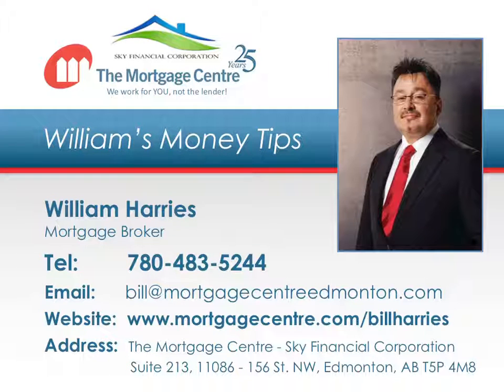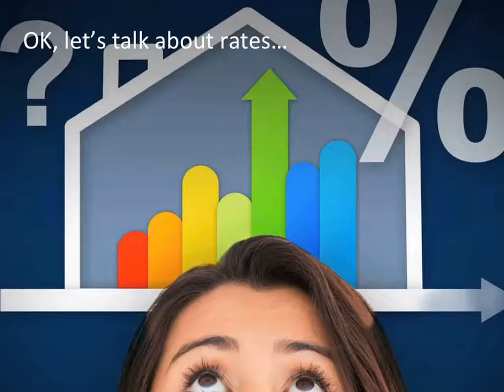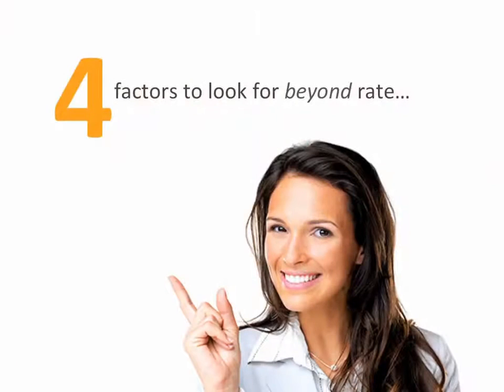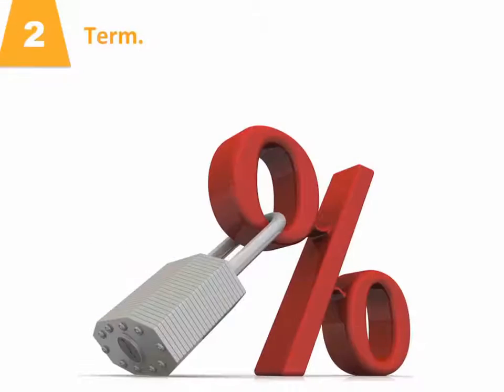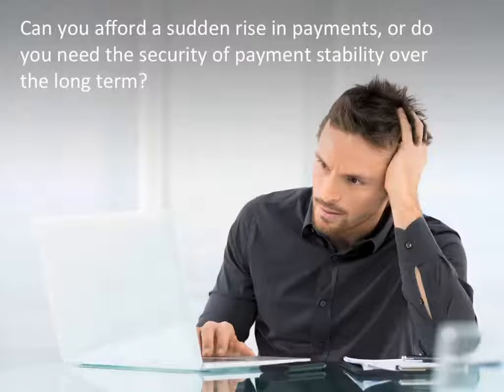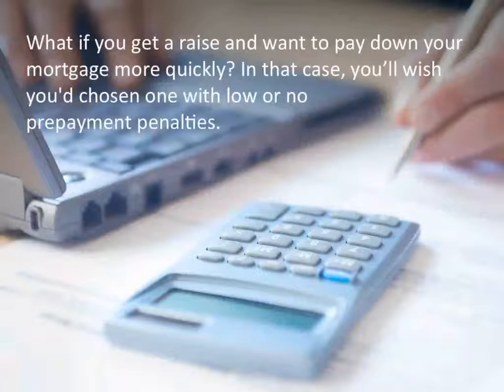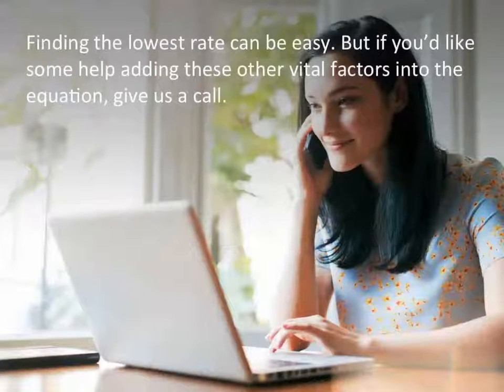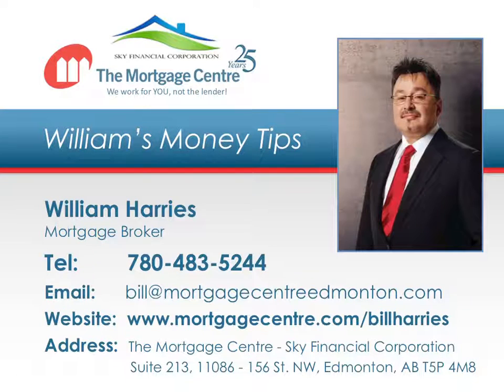William Harries gives tips on 4 factors to look for beyond a “good rate”…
OK, let’s talk about rates. Let’s face it, when it comes to getting a mortgage, everyone wants the “lowest rate”.  I mean, why not save a few pennies, right? Sure, a low rate is important, but choosing your mortgage and lender based on rate alone can be a BIG mistake. With that in mind. Here are 4 factors to look for beyond a “good rate”.